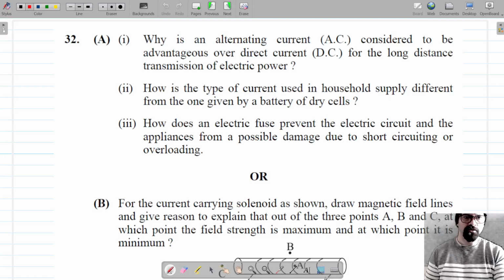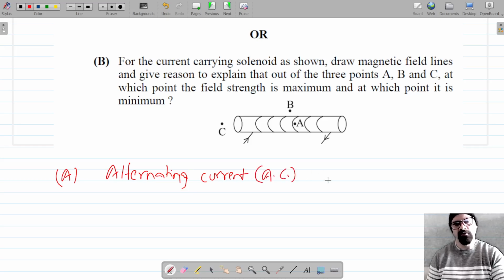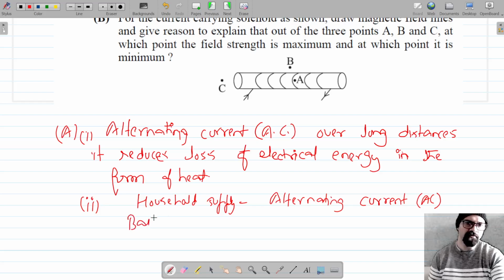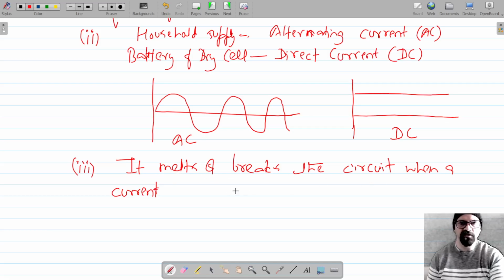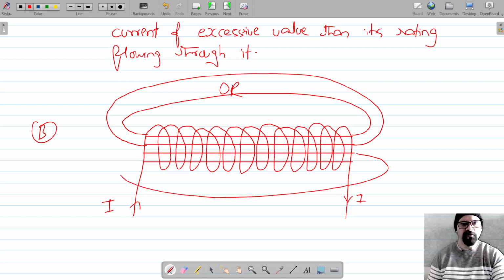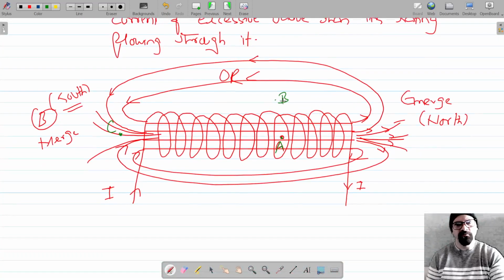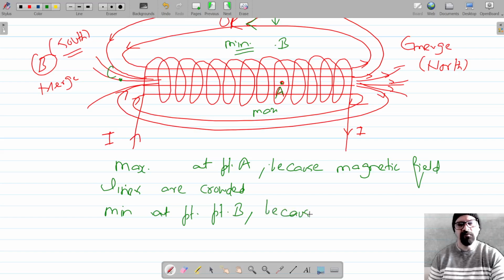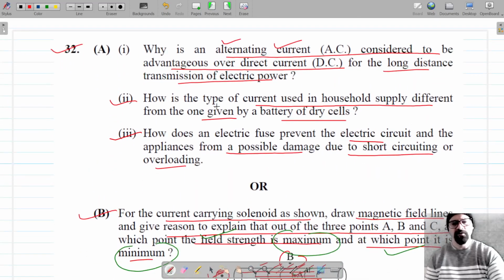Why is an alternating current (A.C.) considered advantageous over direct current (D.C.) for the long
Why is an alternating current (A.C.) considered advantageous over direct current (D.C.) for the long-distance transmission of electric power? How is the type of current used in household supply different from the one given by a battery of dry cells?
How does an electric fan prevent the electric circuit and the appliances from a possible damage due to short circuiting or overloading.
OR
For the current carrying solenoid as shown, draw magnetic field lines and give reason to explain that out of the three points A, B and C, at which point the field strength is maximum and at which point field strength is minimum?